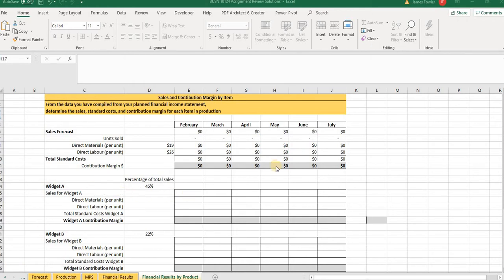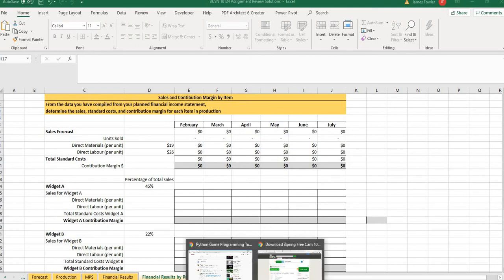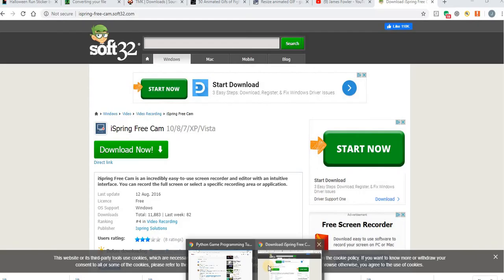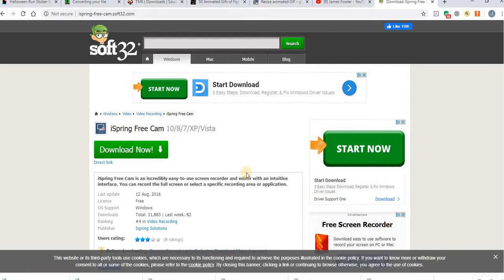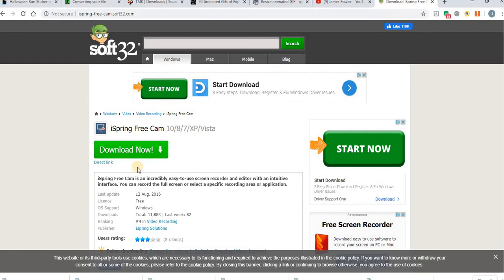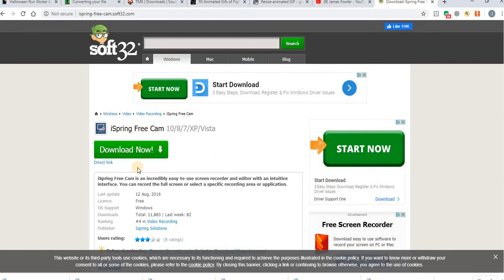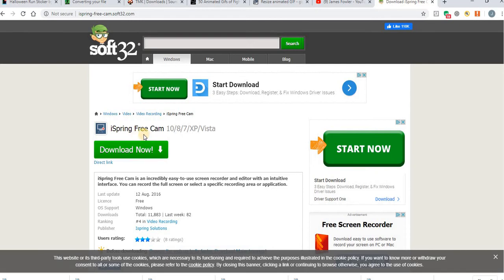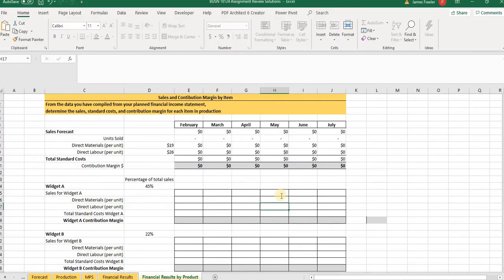Easy to use Free Screen Recorder